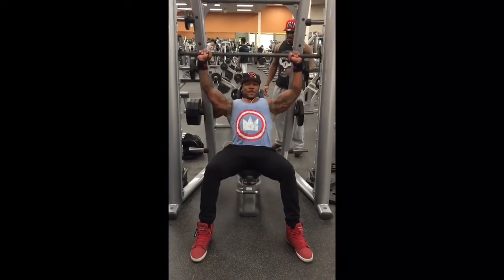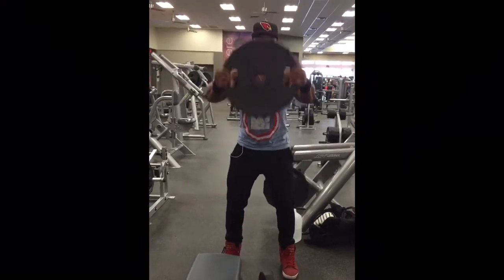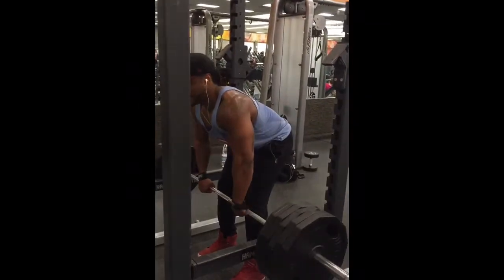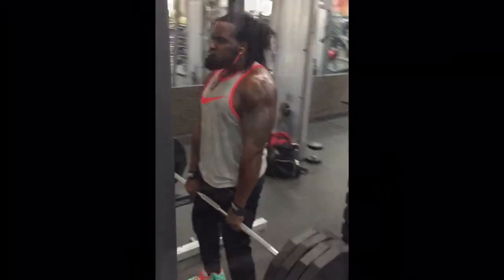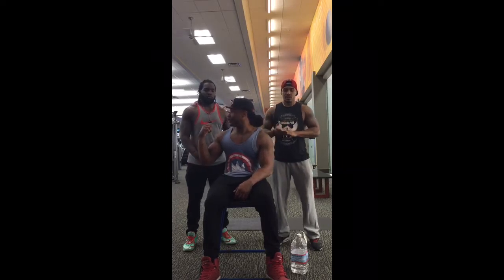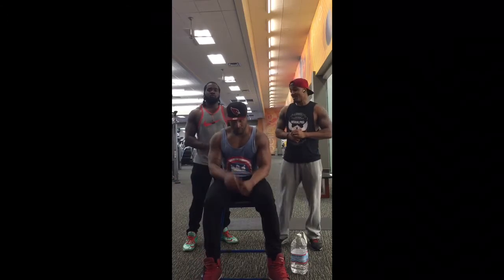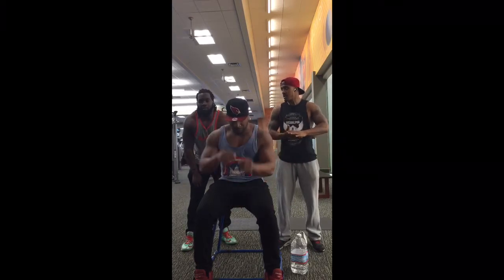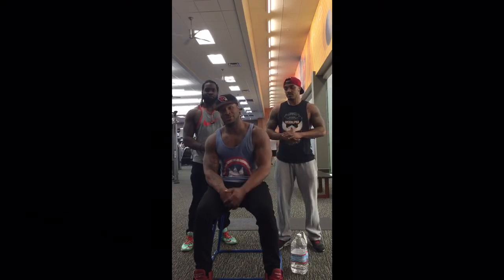Shoulder Workout With TheFitMartian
This is my first video fitness family so bare with me! They will get a lot better!